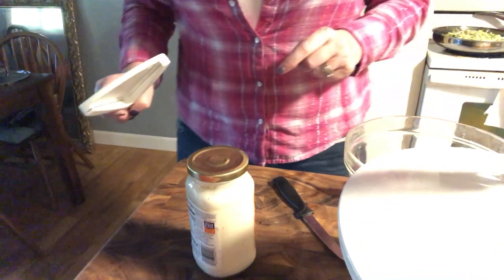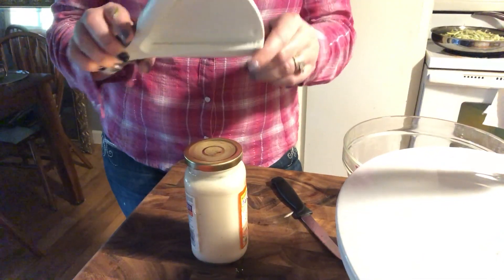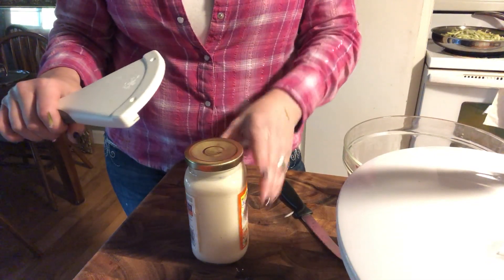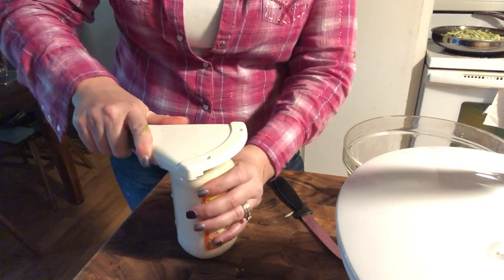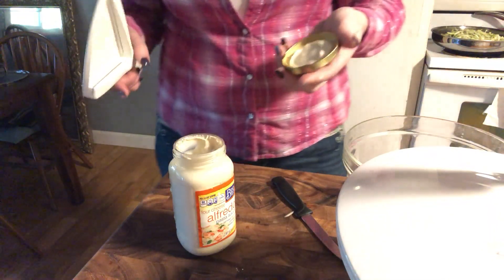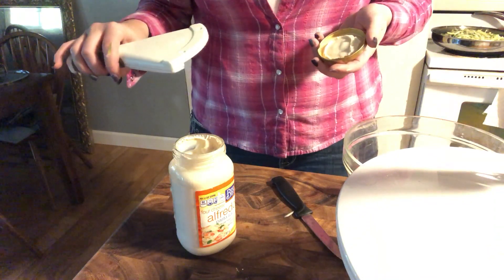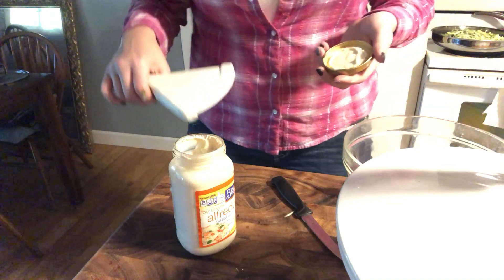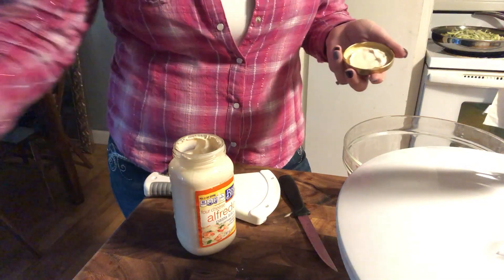Pampered Chef Jar Opener Demo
The jar opener makes it so easy to open those stubborn jars! Perfect for anyone that has a hard time with losing their grip!